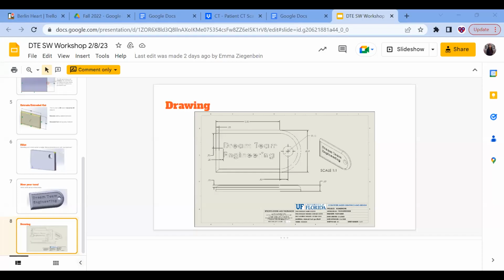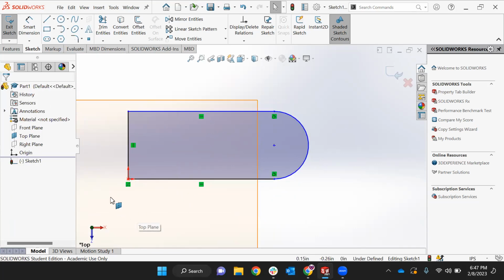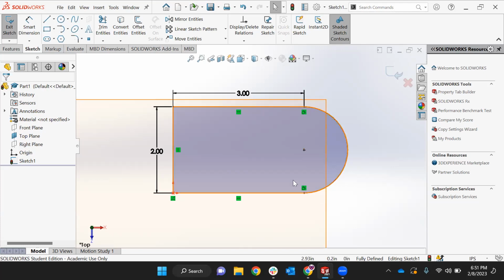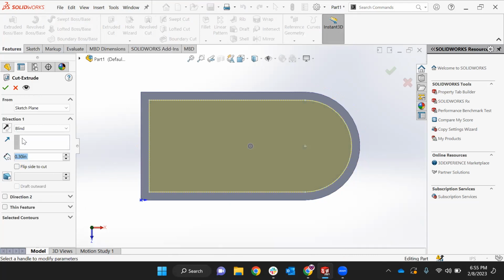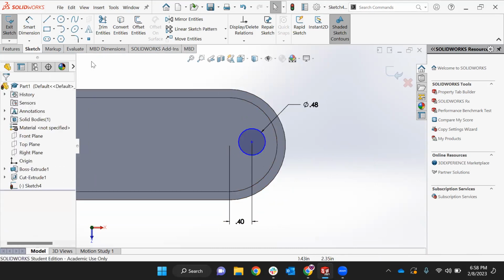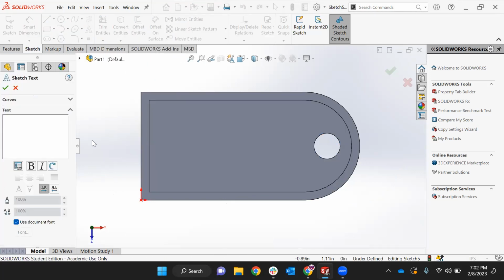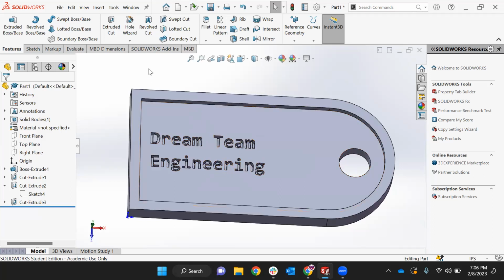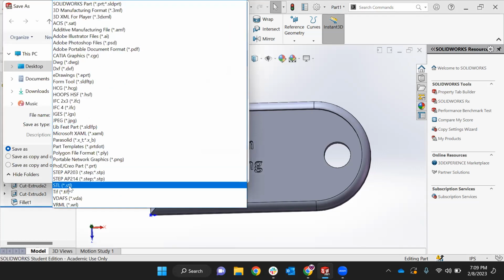SolidWorks Workshop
Learn the basics of SolidWorks and follow along to create a Dream Team Engineering key chain.